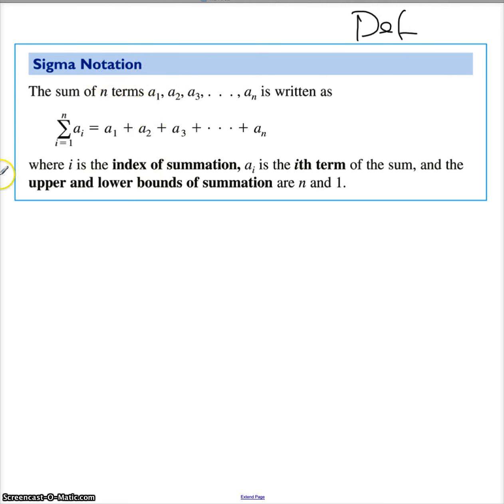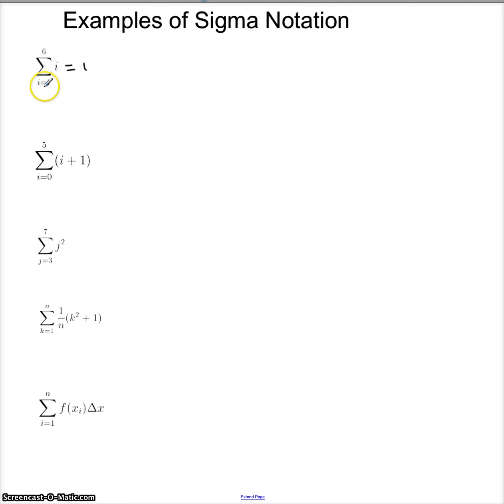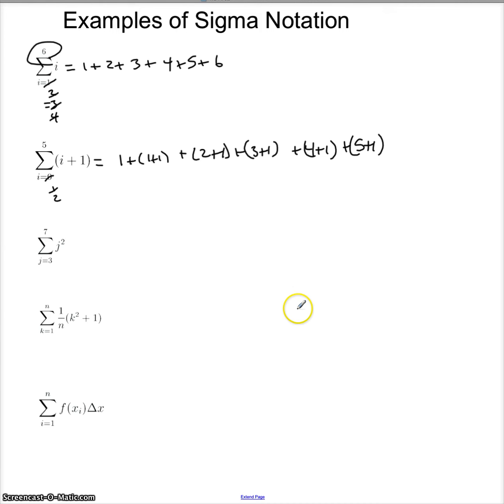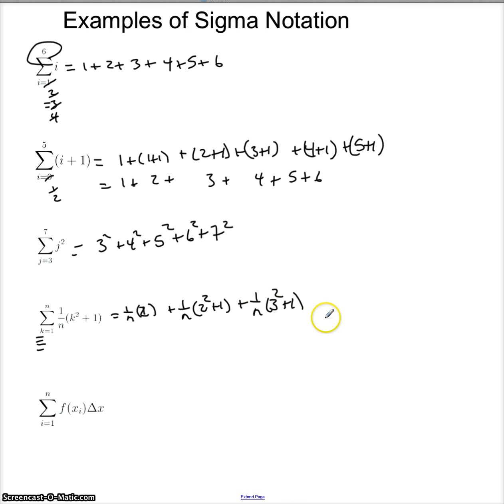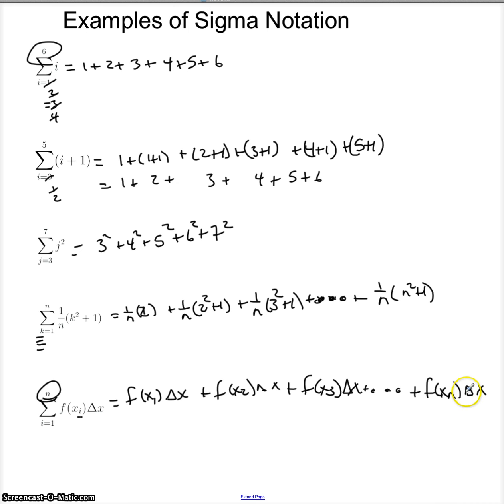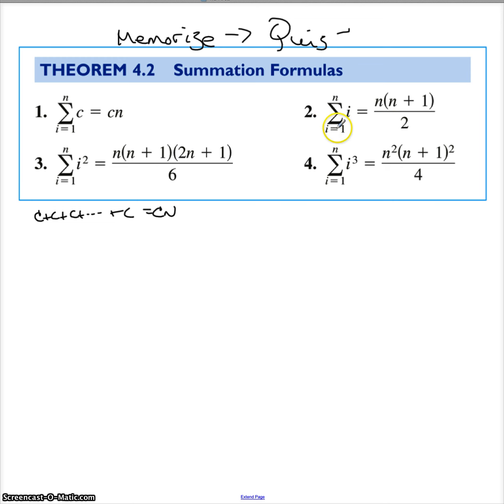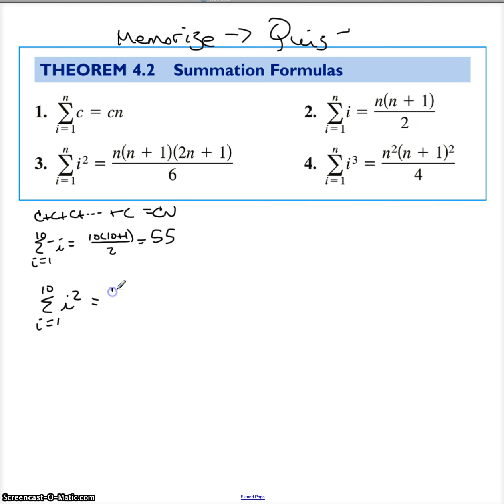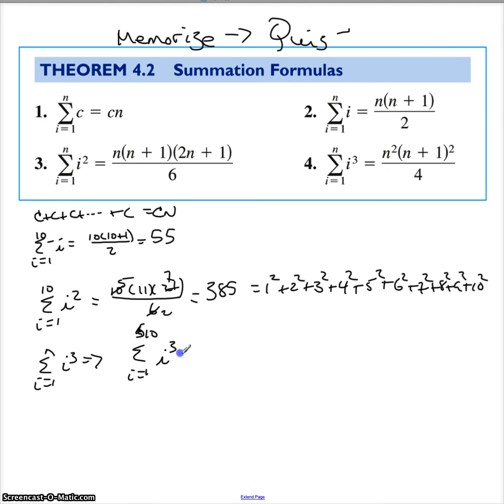4.2.1 Sigma Notation